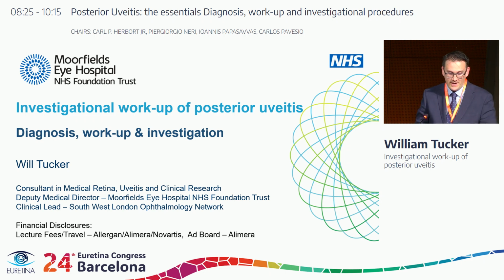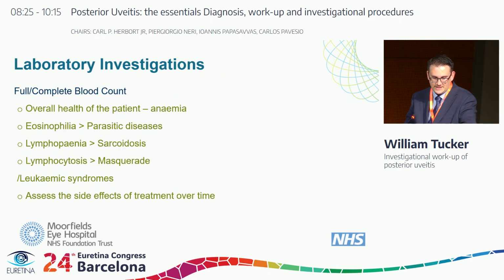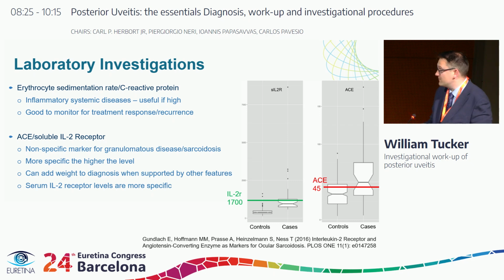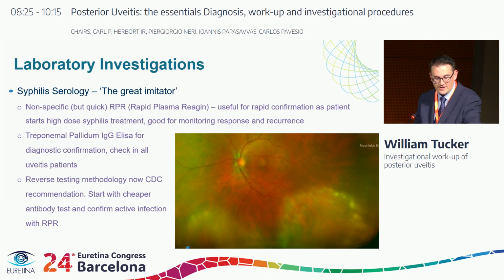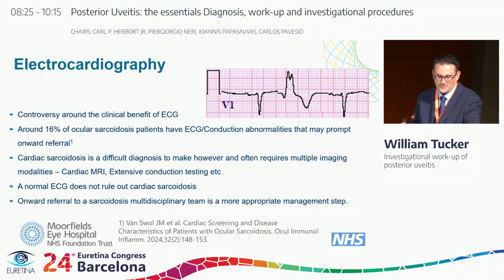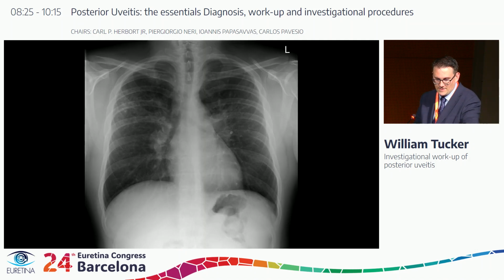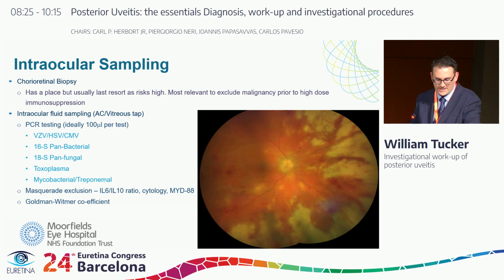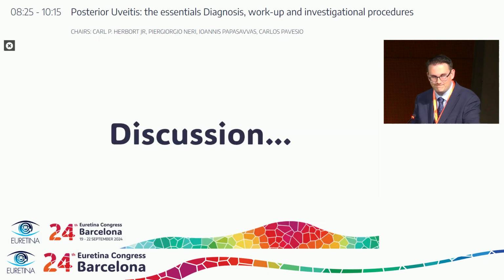2.- Investigational work-up of posterior uveitis